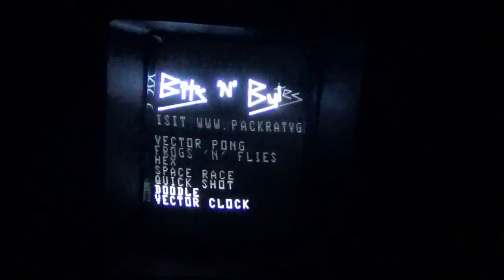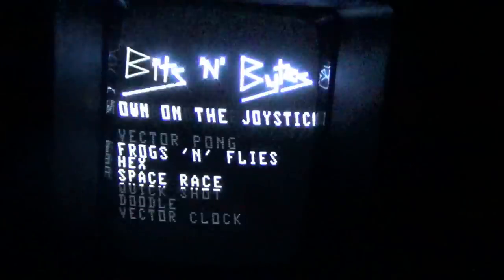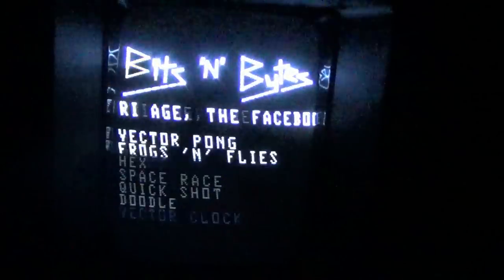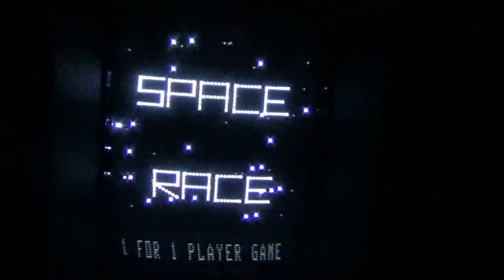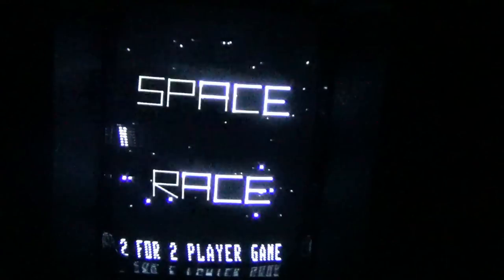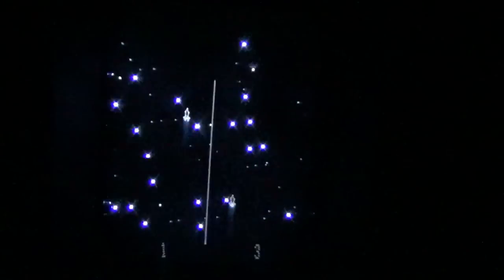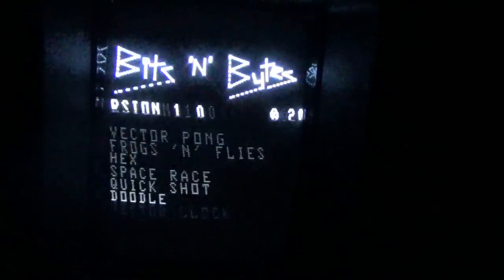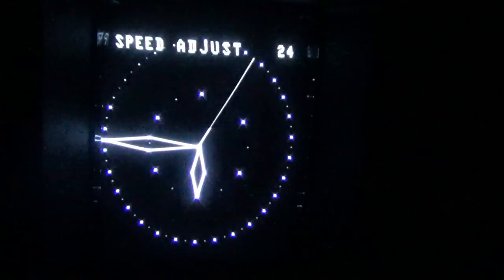Vectrex Homebrew Bits 'N' Bytes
It is amazing to me that homebrew video games are still coming out for a console that is over 35 years old.  Last year I did a video showcasing some great Vectrex Homebrews.  This is one of many Vectrex games that is offered from Packrat Video Games that is a compilation of some classic mini arcade game experiences with some interested applications.